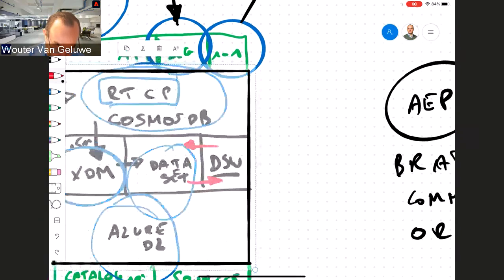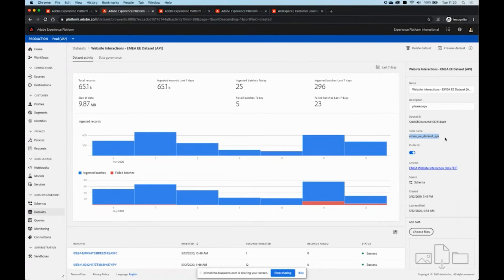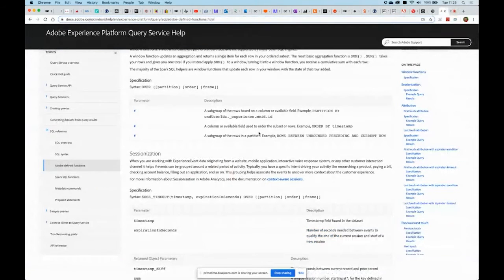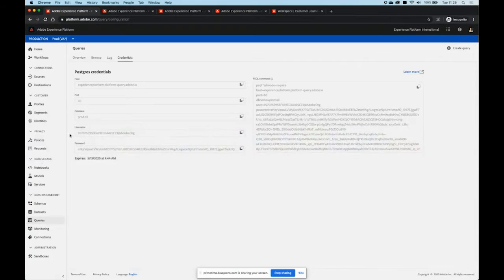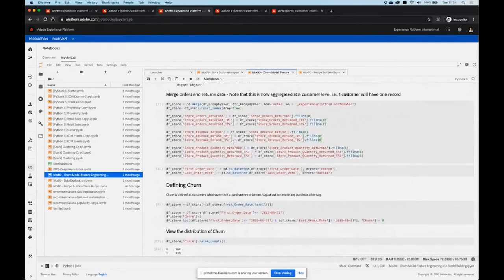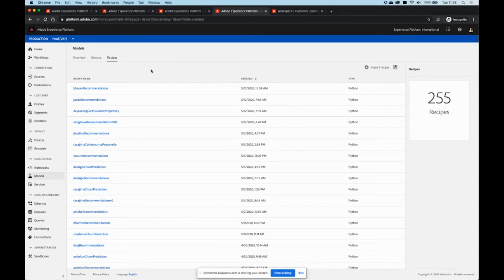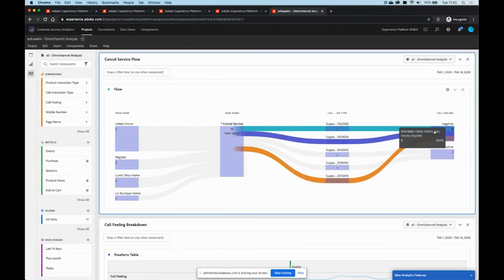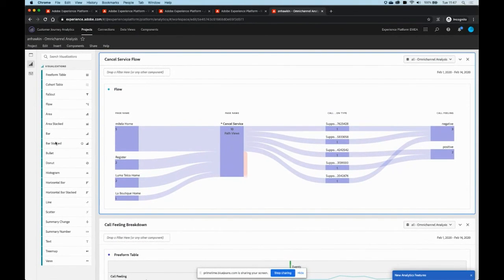Adobe Tech Academy - Query Service + Machine Learning + CJA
Adobe Tech Academy - Video 4

Overview of the Adobe Experience Platform capabilities for exporting data for analysis via Query Service, Machine Learning (Juypter Notebooks) and Customer Journey Analytics.

Recorded on the Adobe EMEA Tech Academy in May